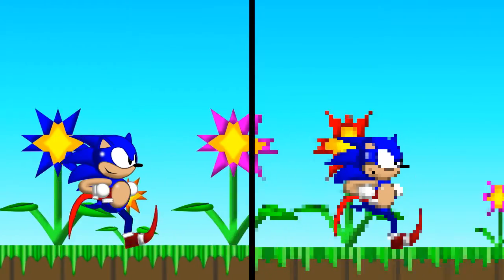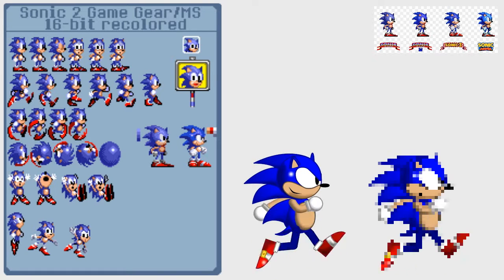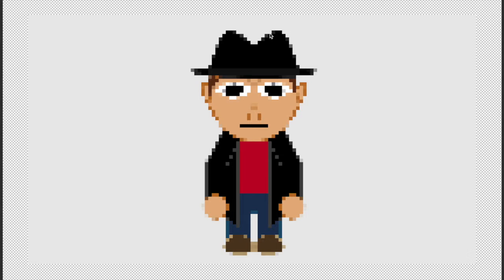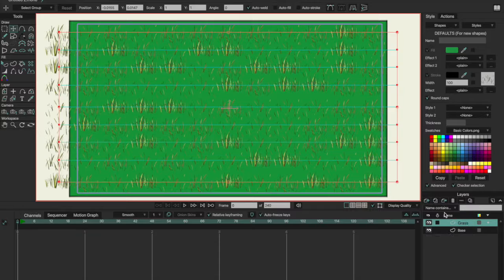Make your animations look like retro games: AAITM S2 E3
Welcome to An Animator in the Making, a documentation of my journey in trying to become an animator.

In this video I show off moho 13.5's pixelation feature and how I used it to make a retro looking game. I'll be uploading a tutorial next week on how I made the background and the most efficient way (in my opinion) to make it.

While this is NOT a tutorial series it will have links to some tutorials that you might find useful.

Music Links:
Song: Super Mario Bros. / 地上BGM
Artist: Nintendo
Album: SUPER MARIO HISTORY 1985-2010
Composer: Kondo Kouji & Miyamoto Shigeru, Mario Staff

Song: Green Hill Zone
Artist: Saga
Composer: Nakamura, and written by his bandmate Miwa Yoshida.